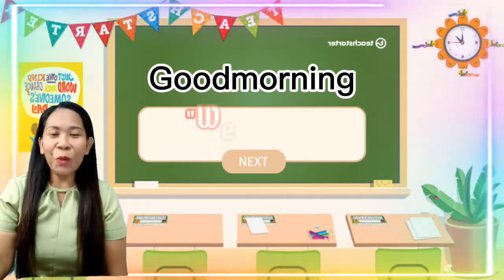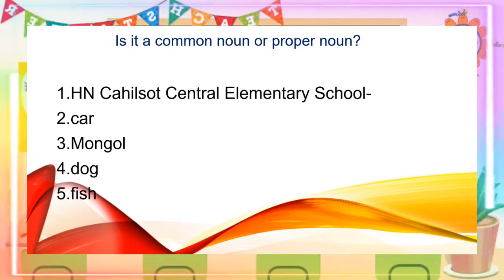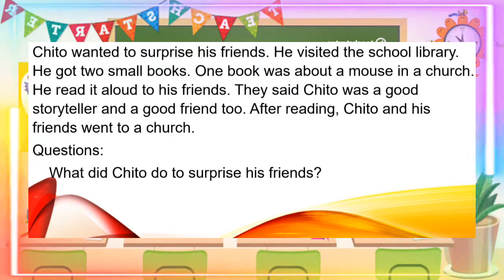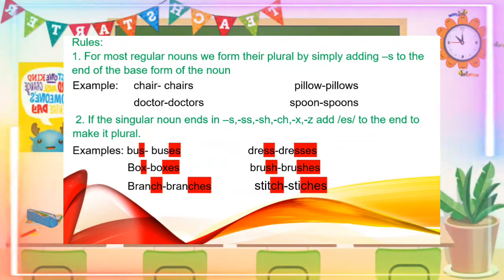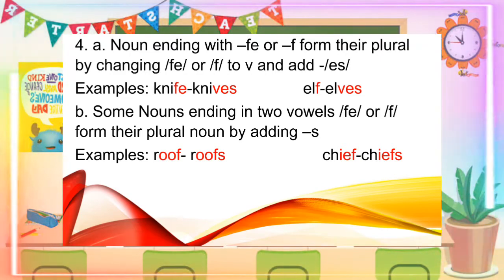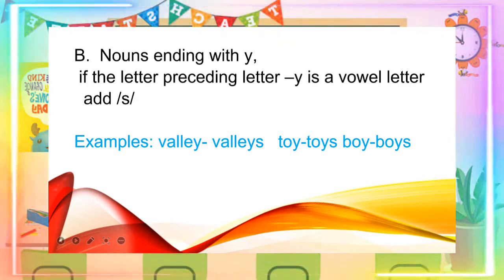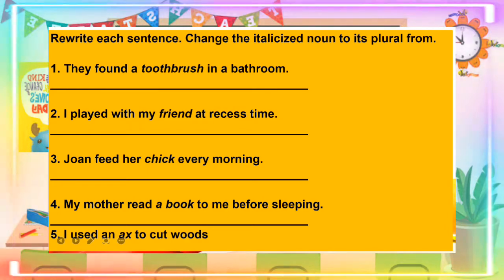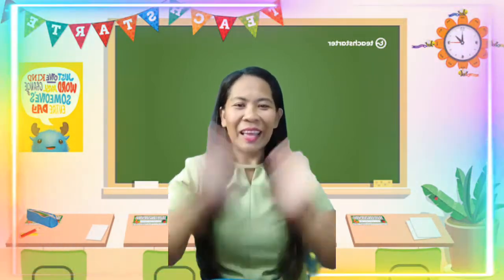DEMO TEACHING IN ENGLISH - JOAN A. LOPEZ